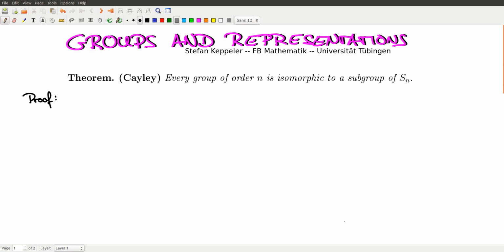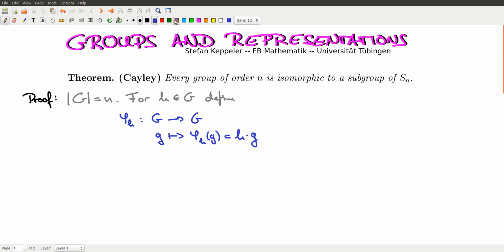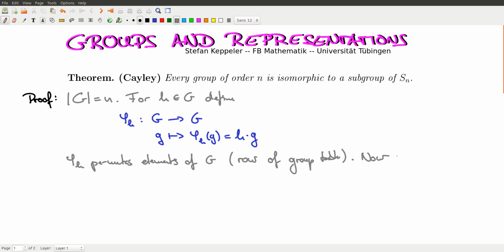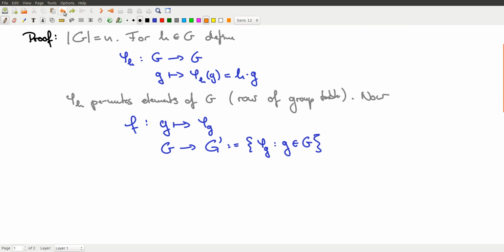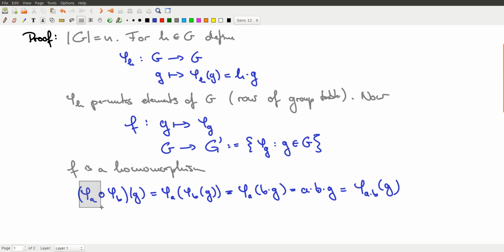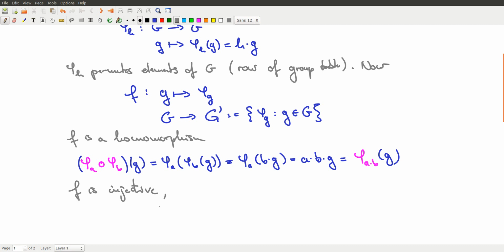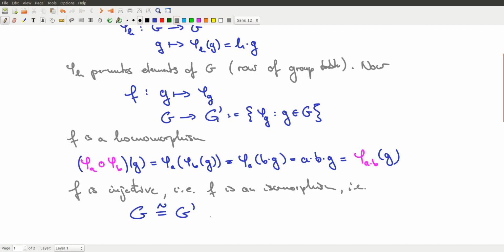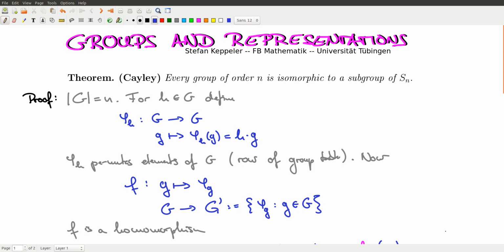Permutations 4 - Cayley's Theorem